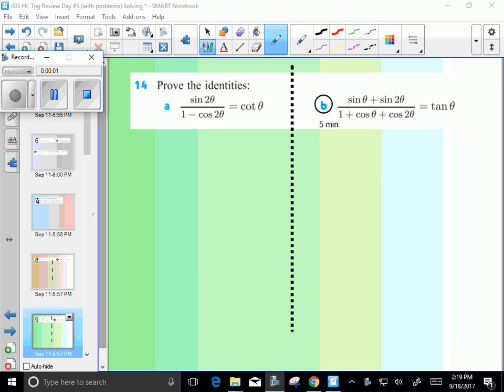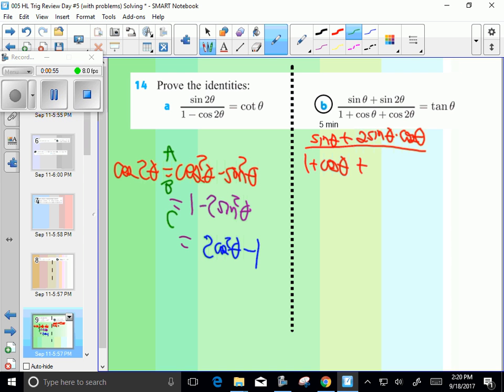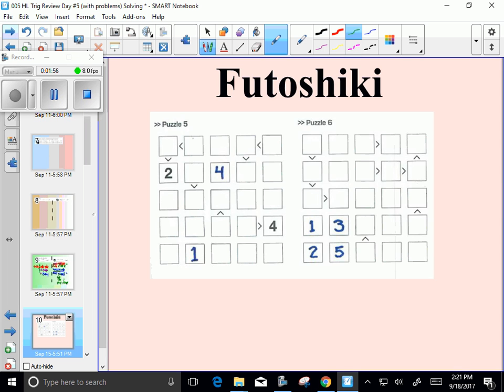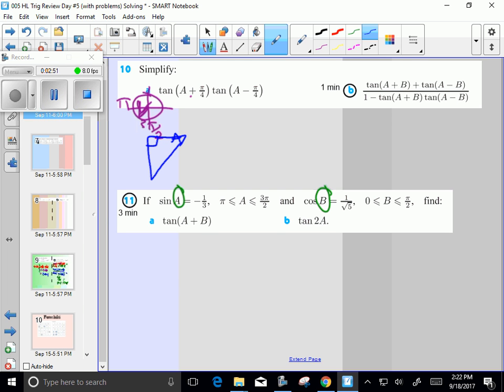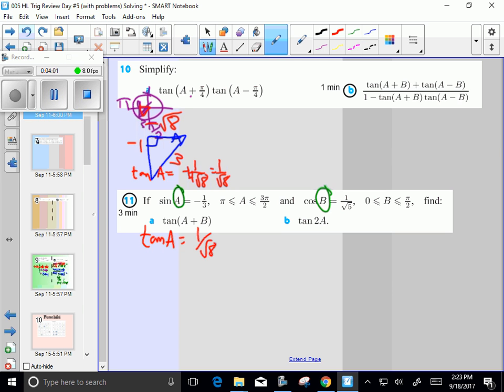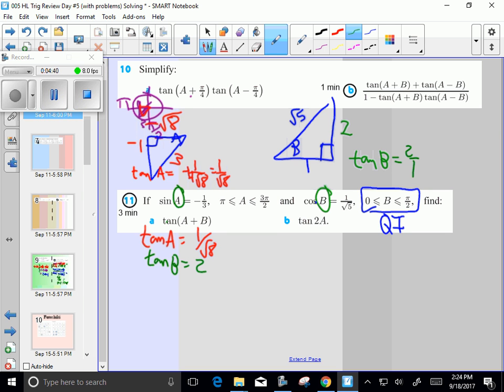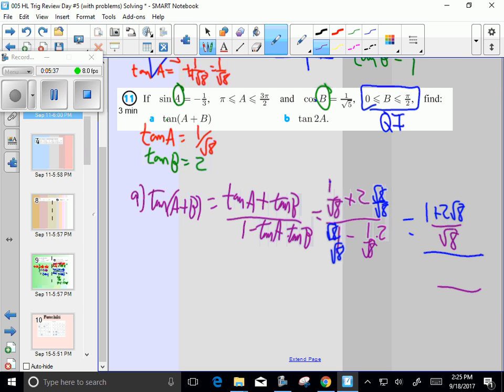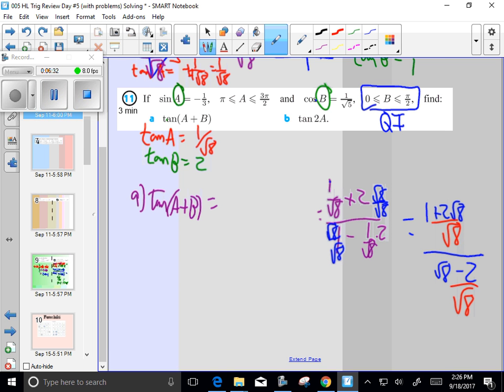HL2 Trig PRoblems III Day 4 9 18